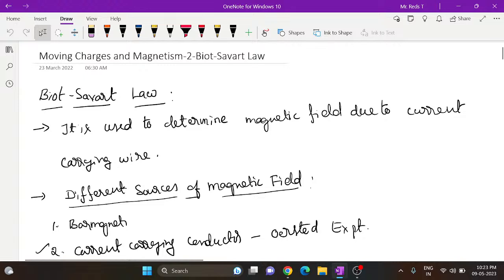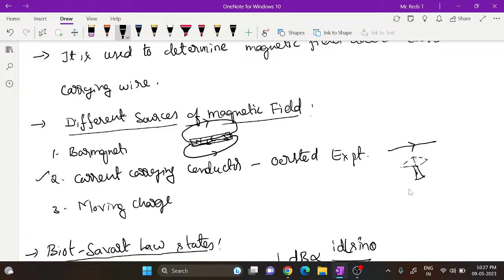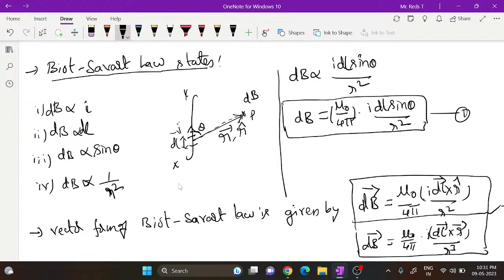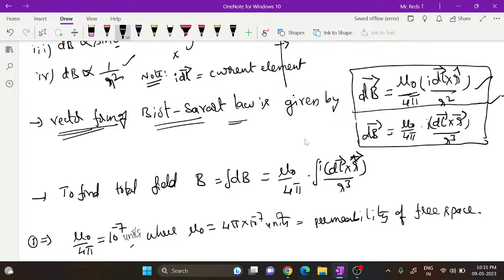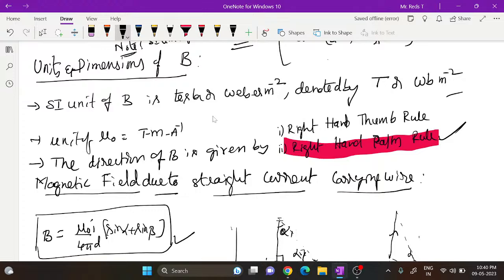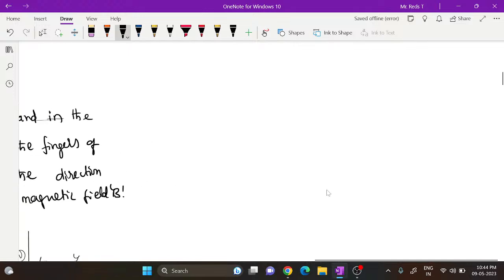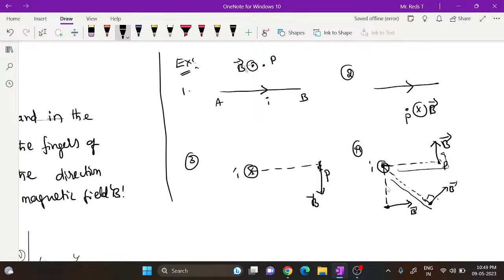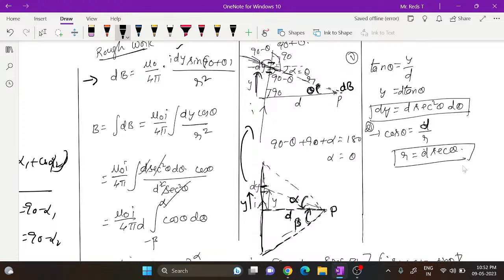BIOT - SAVART LAW AND APPLICATIONS II MOVING CHARGES AND MAGNETISM